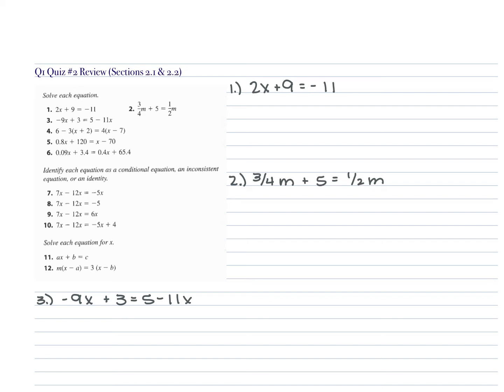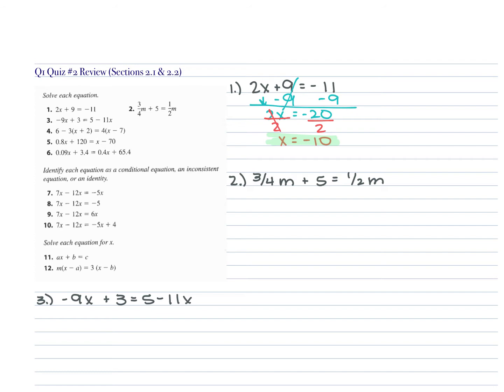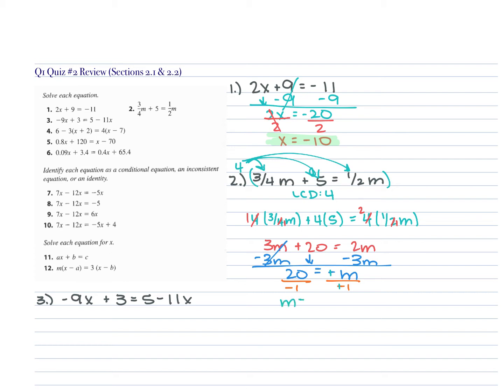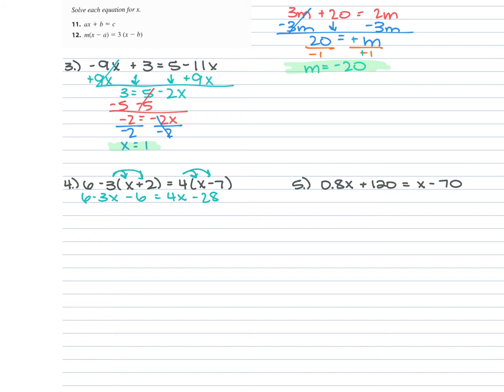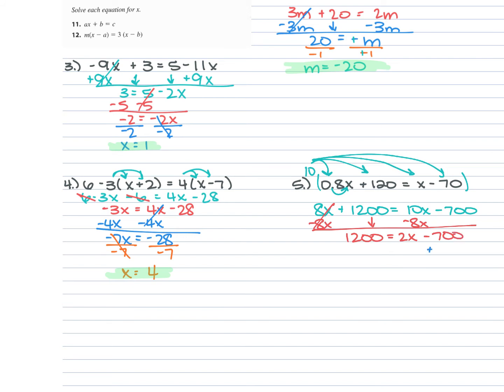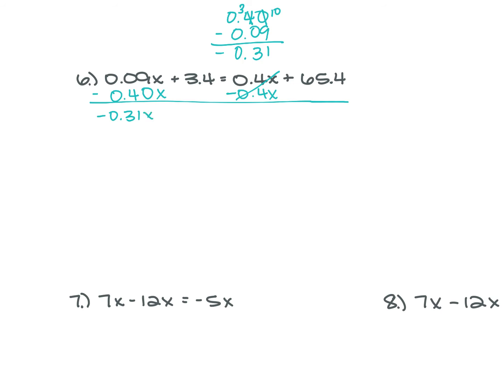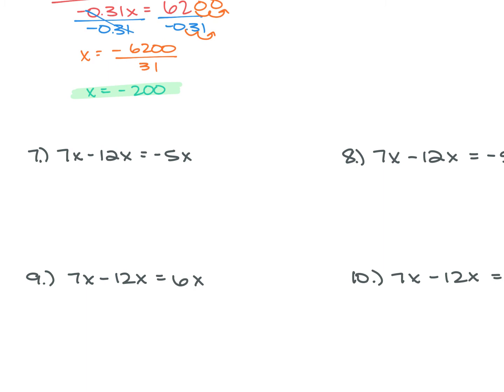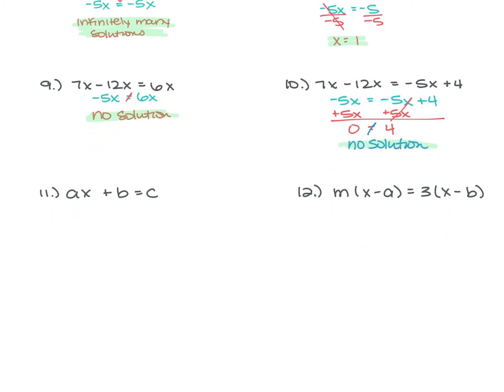Q1 Quiz #2 Review (Sections 2.1 & 2.2)